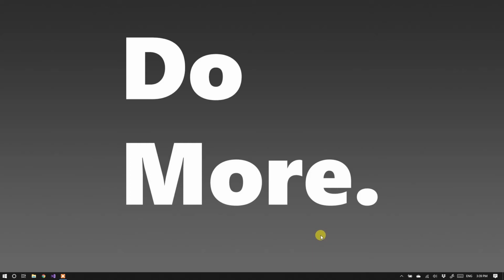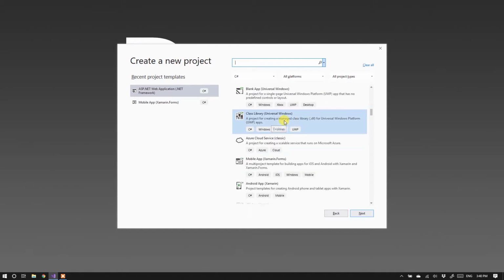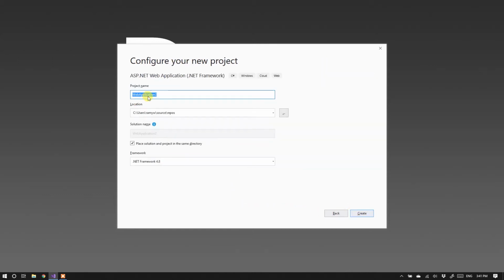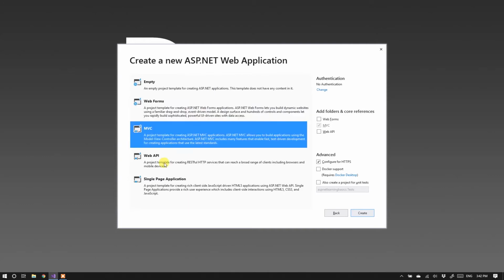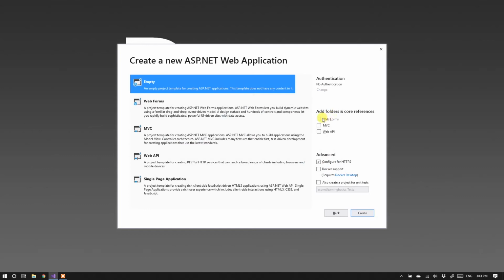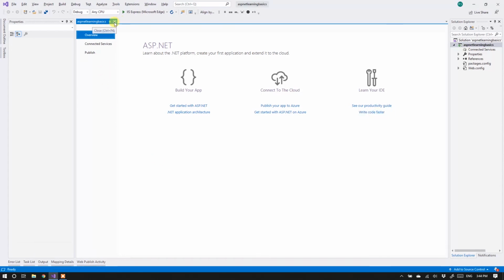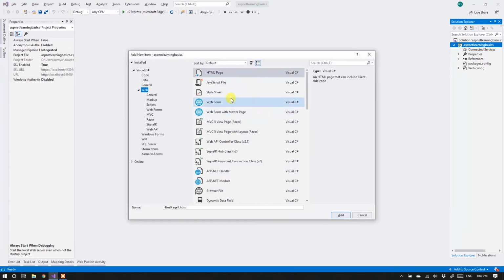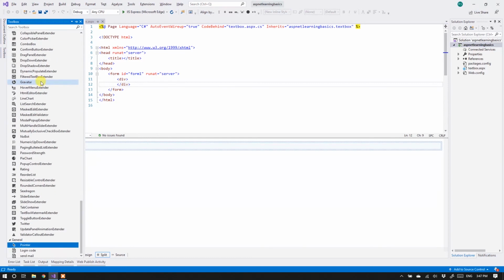Create your first asp.net web application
how to create the first asp.net web application using c#